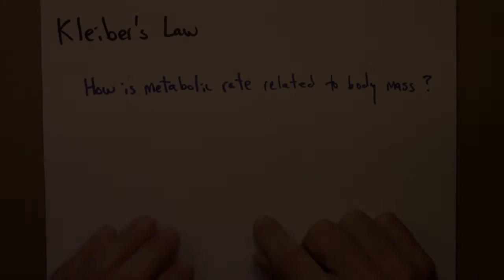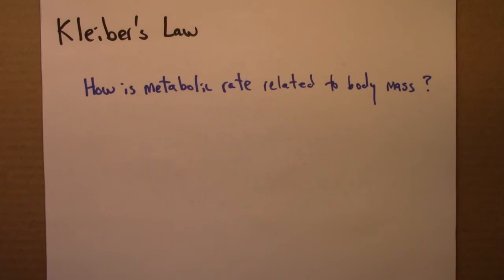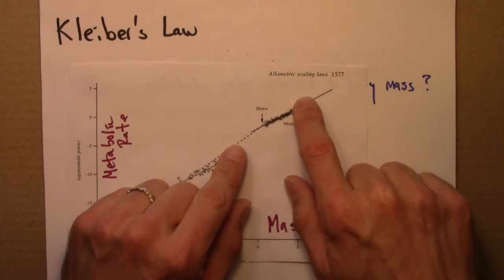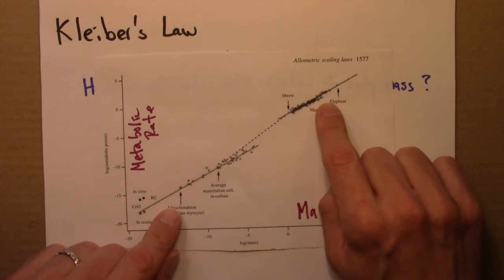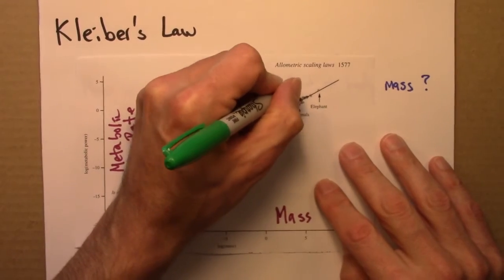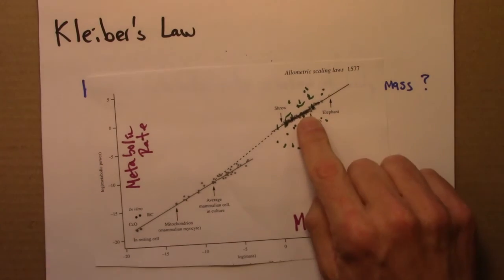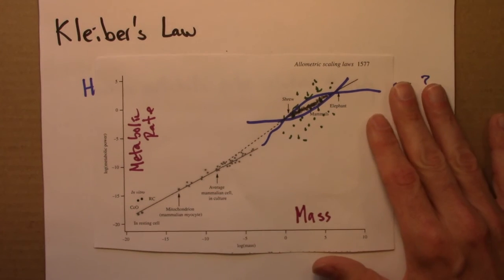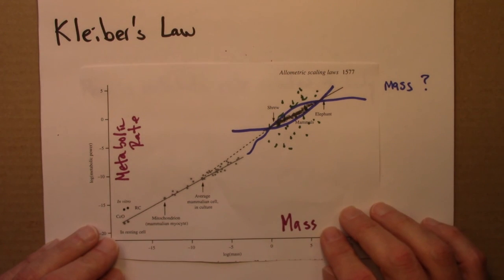Fractals and Scaling: Metabolic Scaling Introduction & Kleiber's law